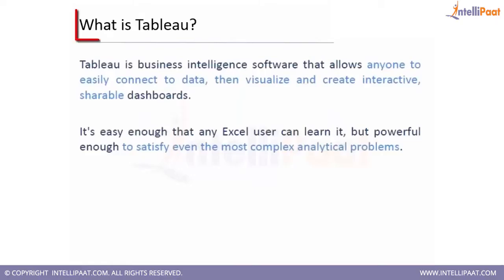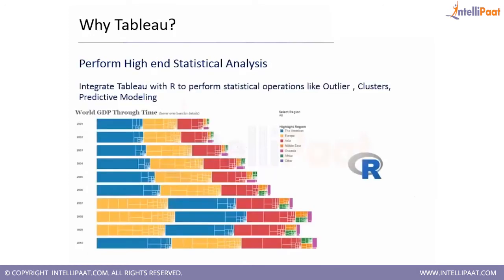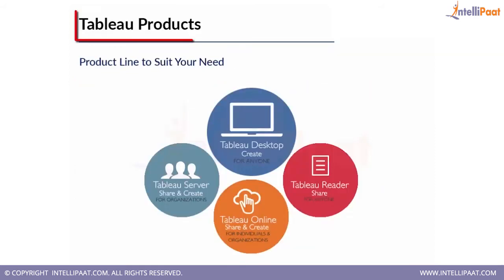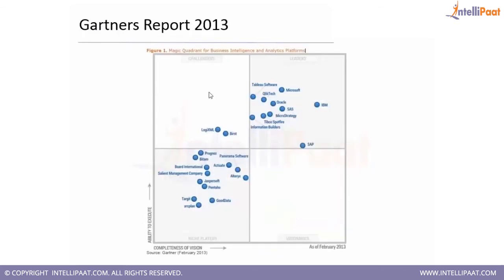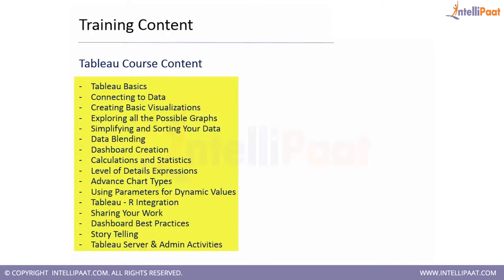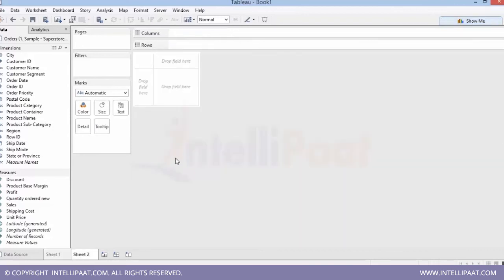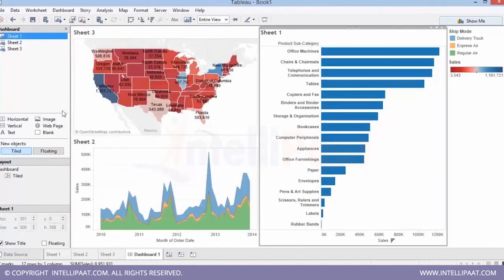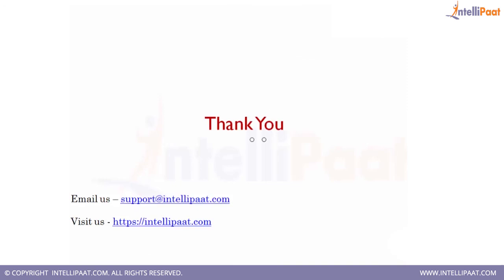What is Tableau | Why Tableau | Tableau Tutorial | Intellipaat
This is Tableau tutorial video for both beginners and advanced learners that covers Tableau Desktop, Architecture, Dashboard and hands-on training in designing Tableau Reports.

Got any questions about Tableau? Ask us in the comment section below.

Are you looking for something more? Enroll in our Tableau training course and become a certified Tableau Professional It is a 30 hrs instructor led training provided by Intellipaat which is completely aligned with industry standards and certification bodies

Intellipaat Edge
1. 24x7 Life time Access & Support
2. Flexible Class Schedule
3. Job Assistance
4. Mentors with +14 yrs industry experience
5. Industry Oriented Courseware
6. Life time free Course Upgrade

1. Average Tableau salaries are 77% higher than average for all other salaries. – indeed.com
2. Tableau is a leader in the Gartner Magic Quadrant for BI for fourth year – Gartner
3. Tableau help to create visuals quickly and able to switch between models to represent message quickly as well
4. It is one of the most used BI tools in the market

This course will be covering following topics:

1. Knowledge about Tableau Architecture
2. Understanding of the Tableau Dashboard
3. Insights on R connectivity with Tableau
4. Knowledge on Tableau data visualization
5. Experts in different field types in Tableau